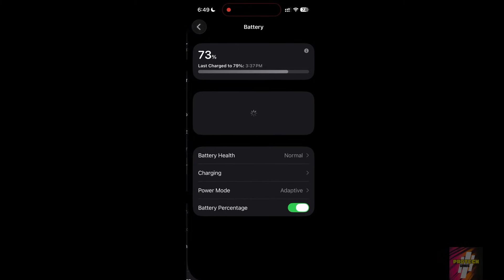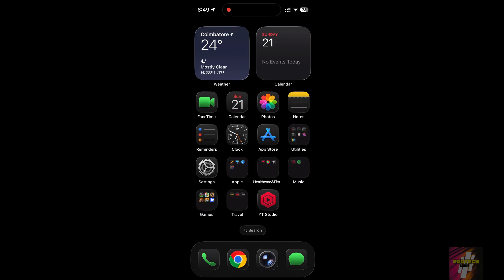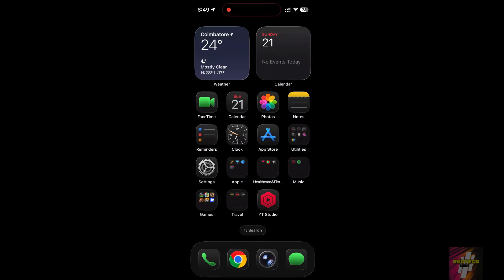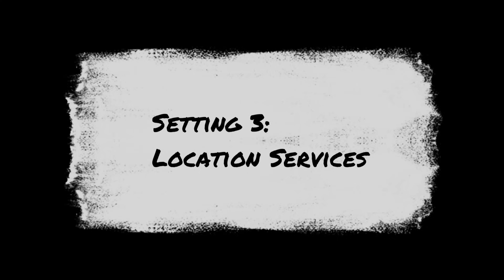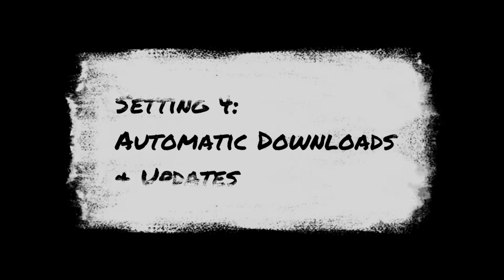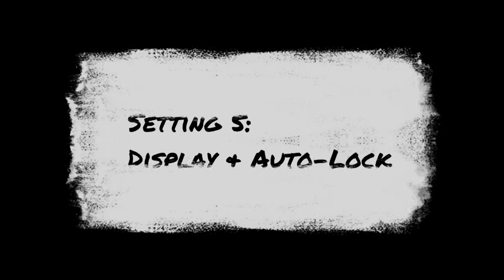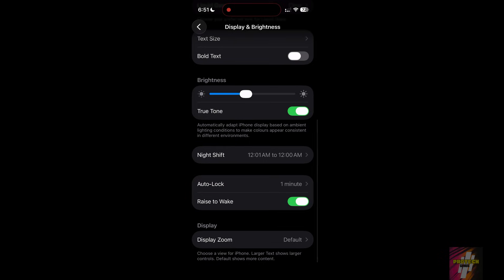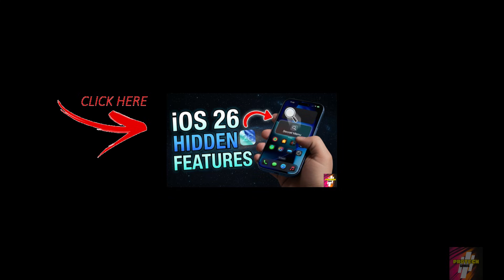iOS 26.2 – The Proper Battery Settings to BOOST Battery Life on Any iPhone 🔋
The Proper iOS 26.2 Battery Settings to BOOST Battery Life on Any iPhone 🔋

If your iPhone battery is draining fast after updating to iOS 26.2, this video is exactly what you need. Learn the proper battery settings in iOS 26.2 that Apple doesn’t clearly explain but can make a huge difference in daily battery life and long-term battery health.

In this step-by-step guide, you’ll visually see which iOS 26.2 battery settings should be turned on, turned off, or adjusted to reduce background drain, limit unnecessary activity, and keep your iPhone running efficiently all day. These settings work on both older and newer iPhone models and are safe to use.

Whether you want longer screen time, better standby performance, or improved battery health over time, these proper iOS 26.2 battery settings are a must-change right now. Apply them once and enjoy noticeable improvements without installing any apps.